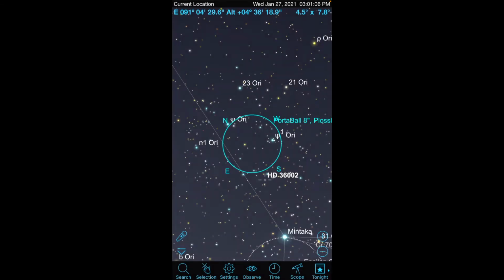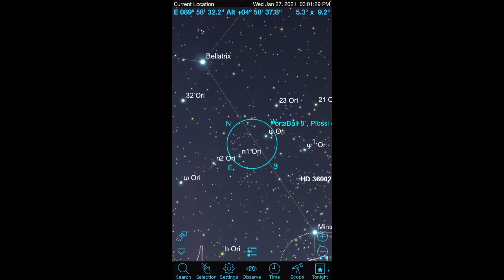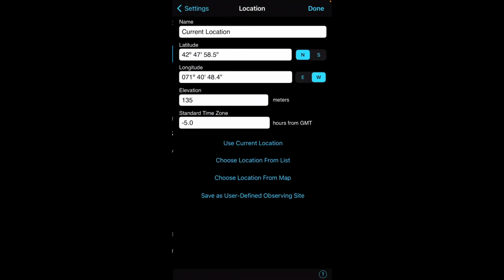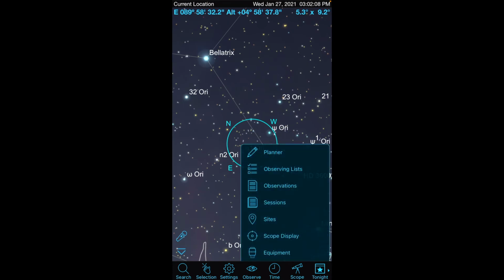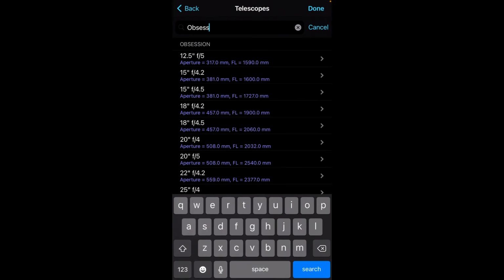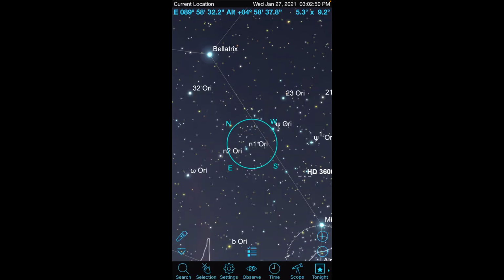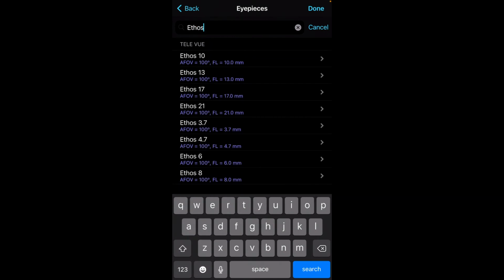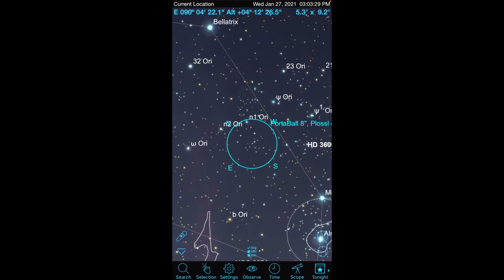Using SkySafari Pro - Part1 Configuration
This is my video that I have attempted to create for instructional use!  It takes you through the initial steps of configuring this tool for use.  How to set your location, telescope, and eyepieces.